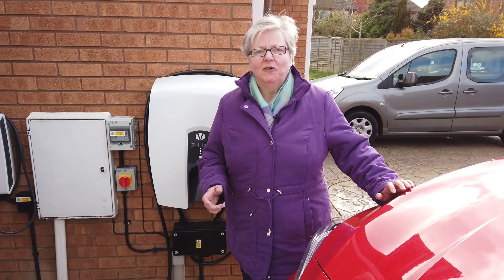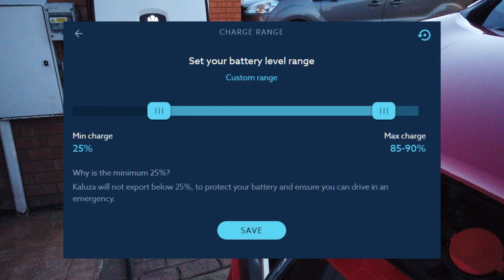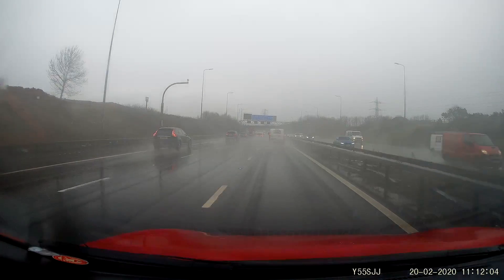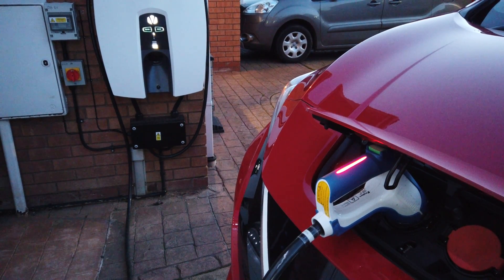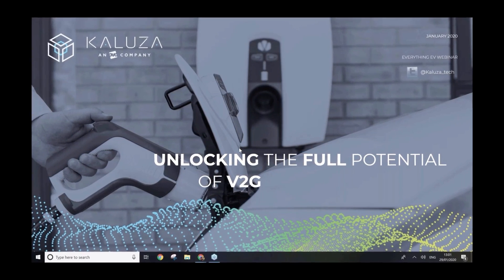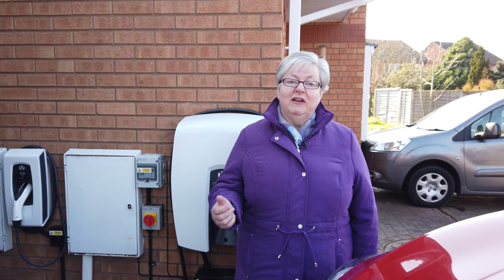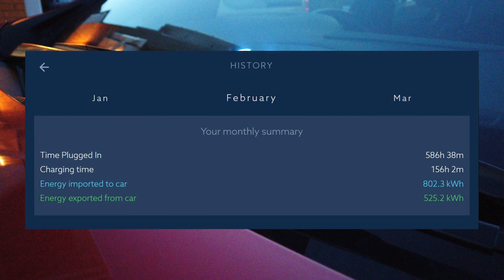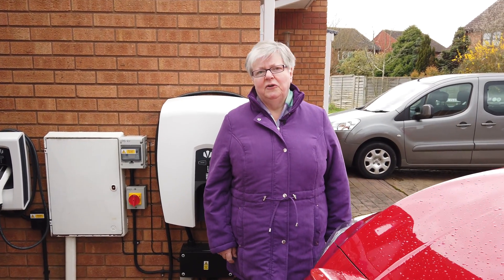Vehicle to Grid (V2G) Episode II -- 3 Months of Experience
The promised update to Vehicle to Grid - the Complete Installation Story.

ElectrAA Ambassador Sheila Joynes explains some of the difficulties in telling just how well the OVO Energy / Kaluza / Indra / Nissan Vehicle to Grid (V2G) trial is progressing.

WEBINAR:

The link to the recording of the OVO Energy / Kaluza Webinar has now expired.  However, in March, 2021, an online webinar was held where all aspects of this trial were discussed by the project heads of all the companies involved.  The whole thing runs for a little over 2 hours, but if you are serious about finding out all the details and results from the world's largest V2G test, the video is here:

where you can also contact the team.

Please do leave your experiences of V2G in the comments.  We will try to answer all your questions but give us a couple of days.